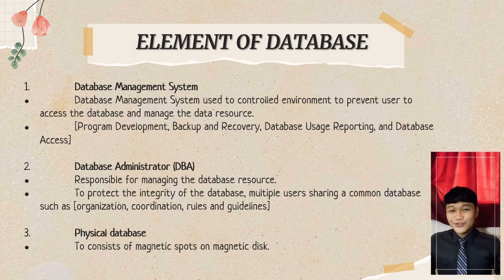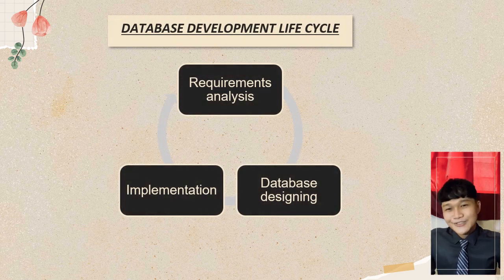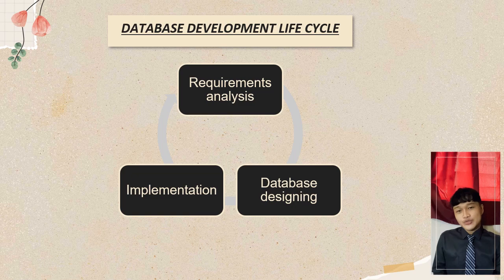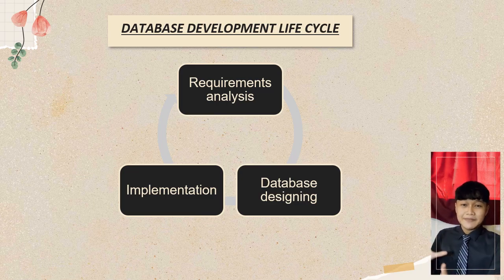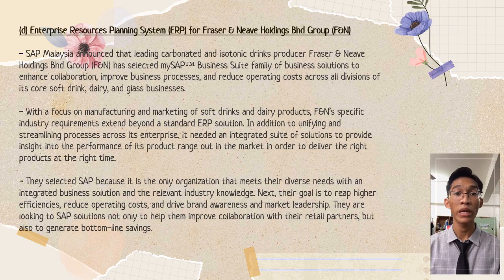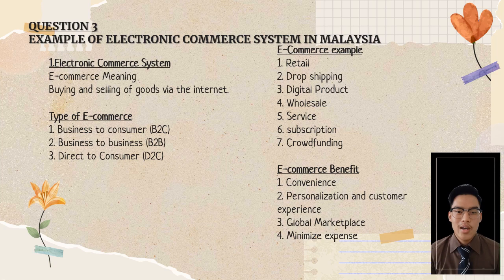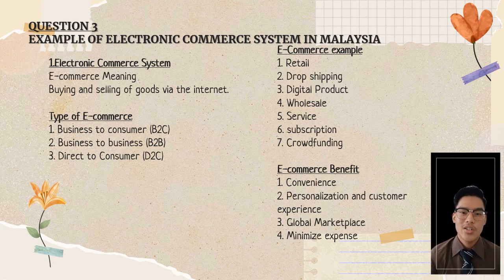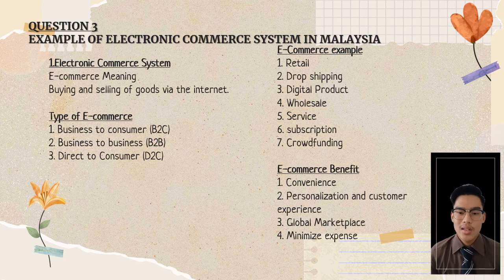Presentation group 1 F&N